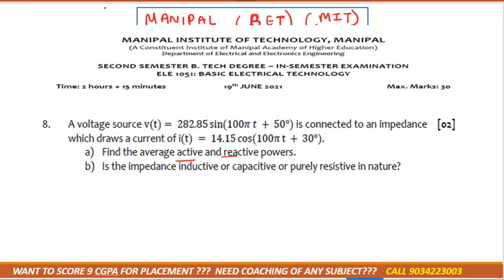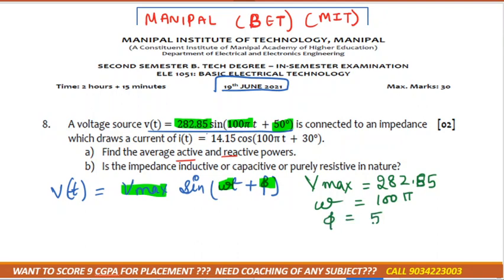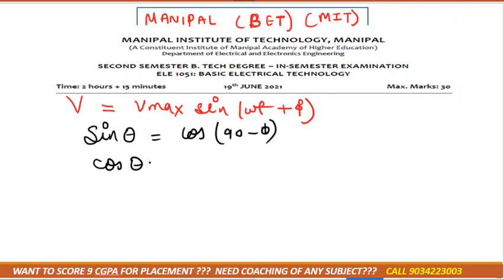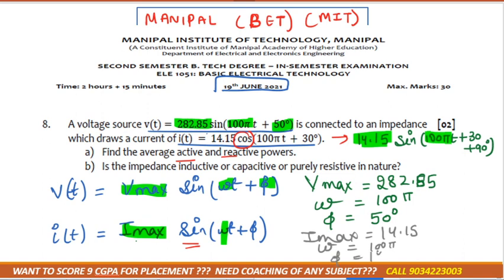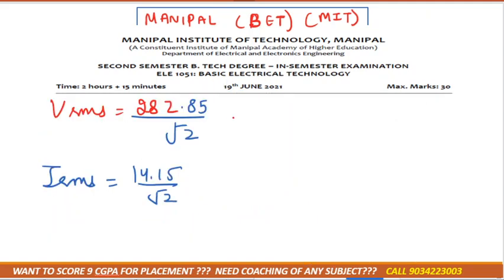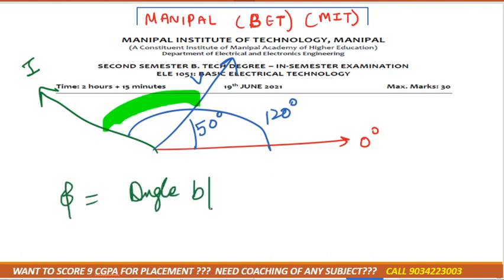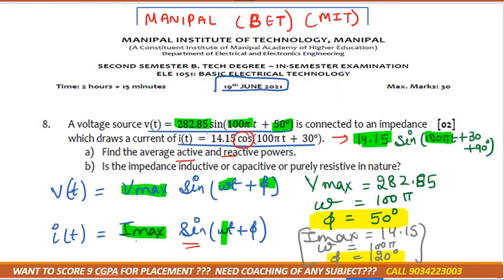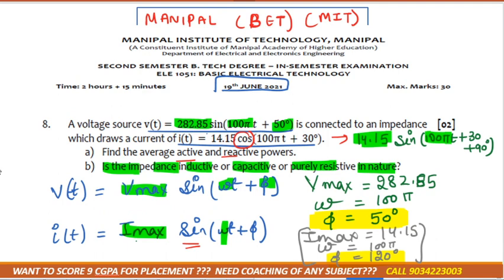19june2021 (end term) standardequation.solved exam)basic electrical technology